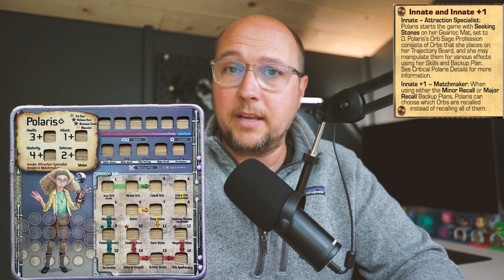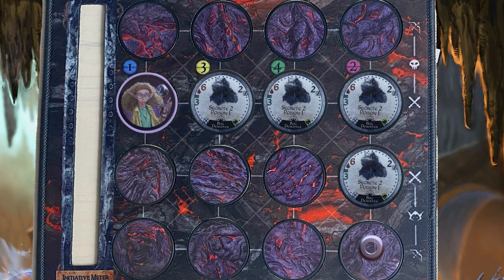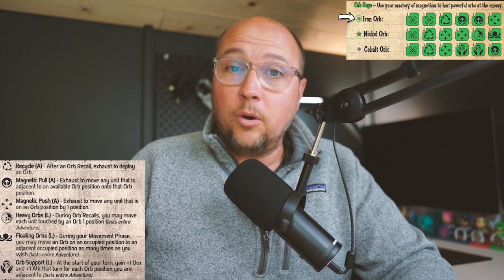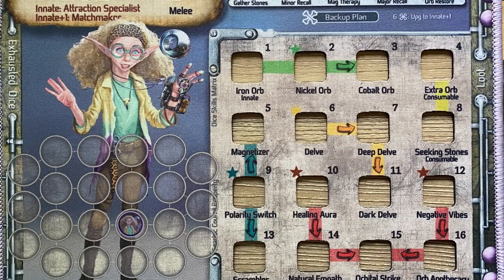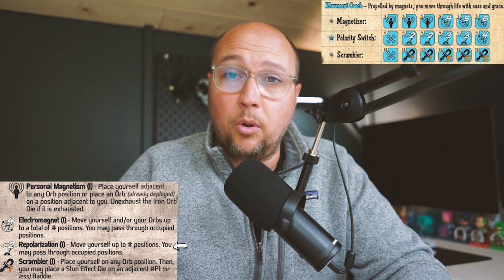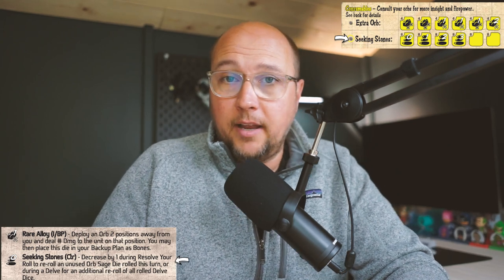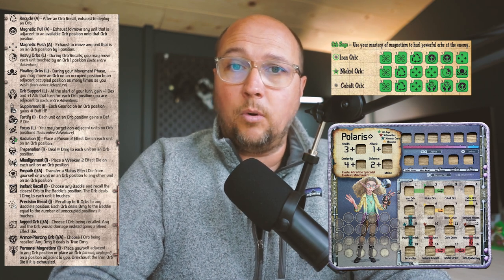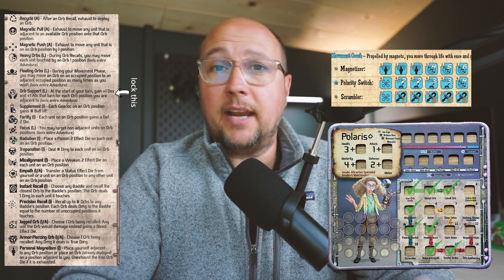Polaris is a Masterpiece | Too Many Bones Gearloc Guide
We dive into one of the Too Many Bones Unbreakable Gearlocs in Polaris. We will run through all of the key professions and skill synergies. We discuss build guides for solo and co op alike. boardgames boardgaming tabletopgaming toomanybones chiptheorygames @ChipTheoryGames